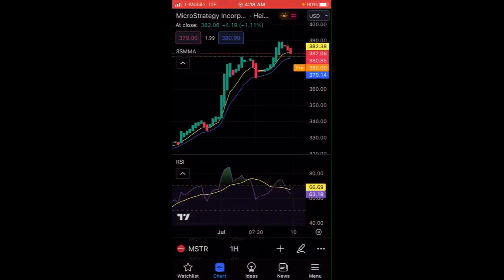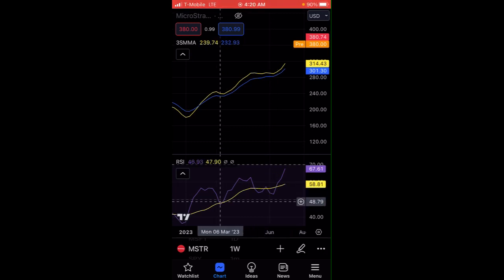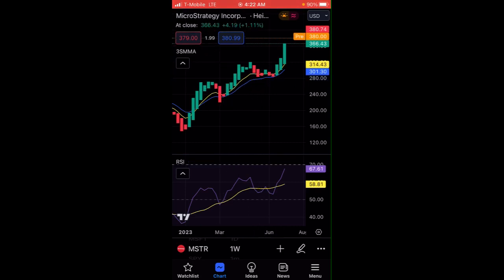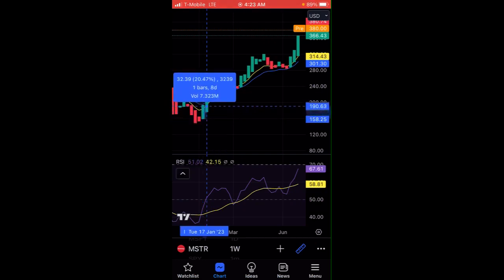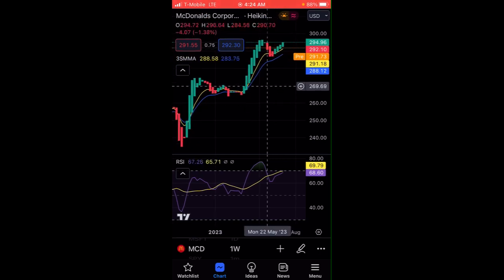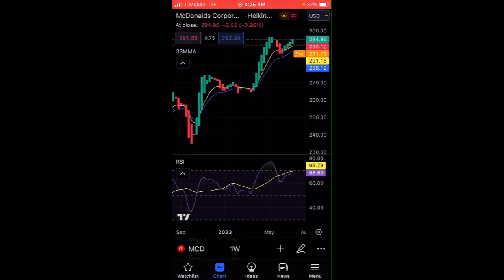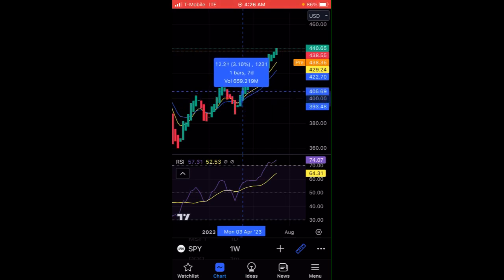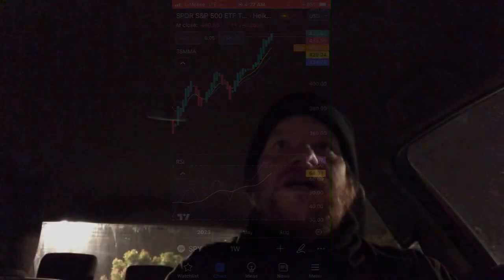Option Trading Strategy | Trade By Weekly Increase Chances of Winning More Trades